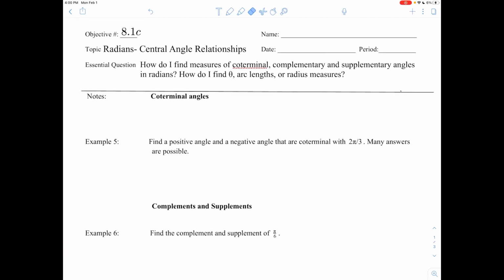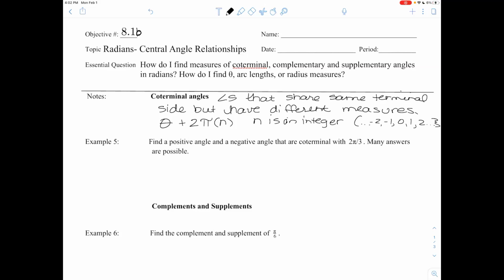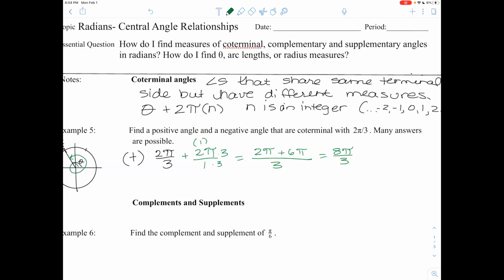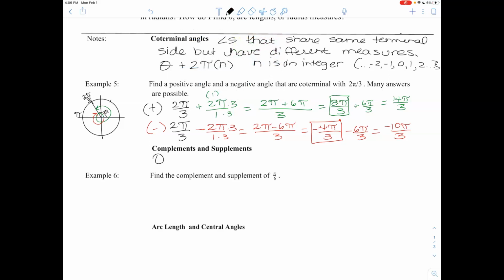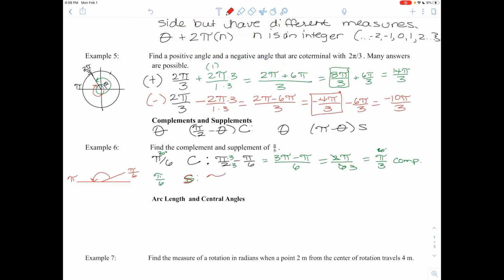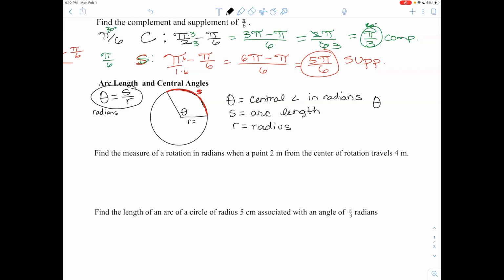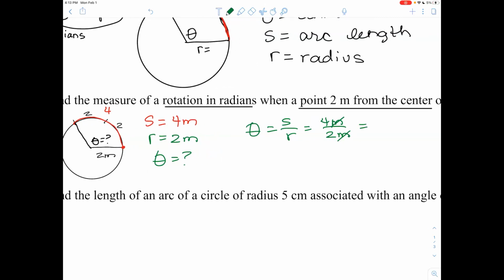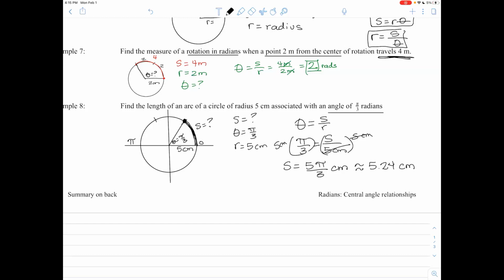8.1b Angle Relationships, Radians